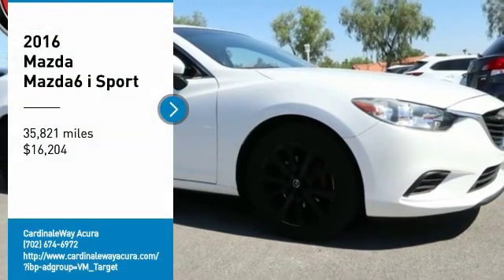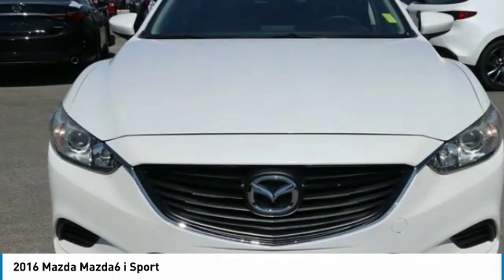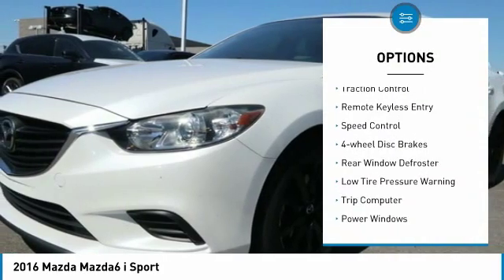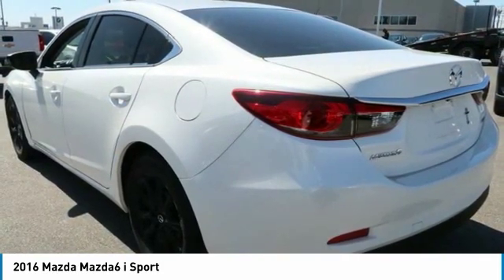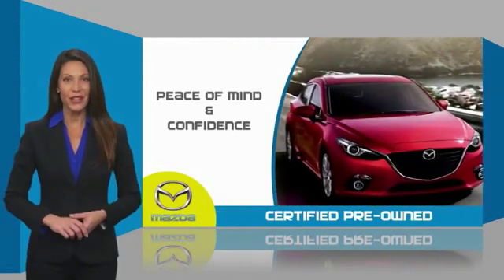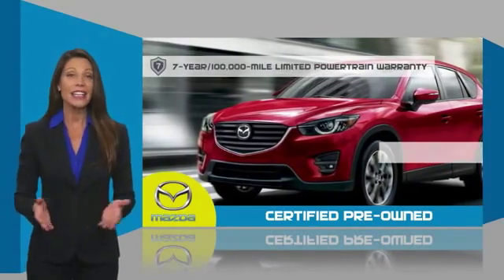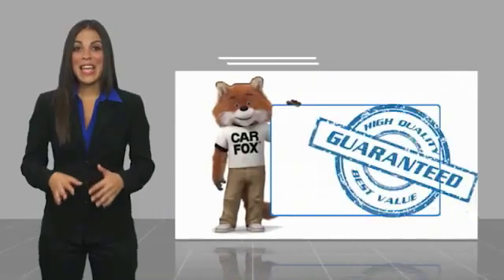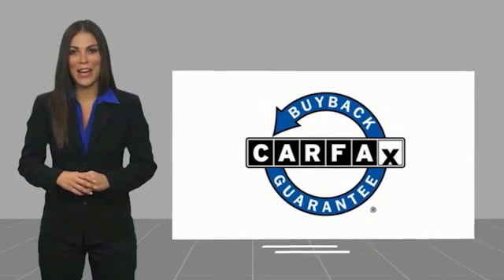2016 Mazda Mazda6 2016 Mazda Mazda6 i Sport FOR SALE in Las Vegas, NV MK618A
2016 Mazda Mazda6 i Sport

CardinaleWay Acura
7000 West Sahara Ave

Certified. Clean CARFAX.  Recent Arrival! 2016 Mazda Mazda6 i Sport Sport 26/38 City/Highway MPG  Mazda Certified Pre-Owned Details:      Includes Autocheck Vehicle History Report with 3 Year Buyback Protection     Limited Warranty: 12 Month/12,000 Mile (whichever comes first) after new car warranty expires or from certified purchase date     Transferable Warranty     Roadside Assistance     Warranty Deductible:  0     Vehicle History     160 Point Inspection     Powertrain Limited Warranty: 84 Month/100,000 Mile (whichever comes first) from original in-service date  Awards:     2016 KBB.com Best Buy Awards Finalist  Vehicle price and availability are subject to change without notice.